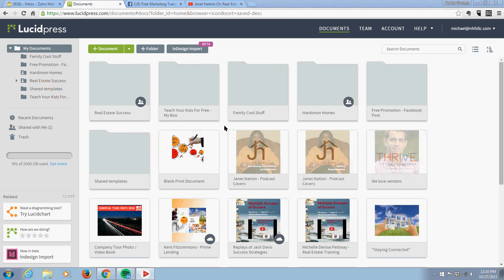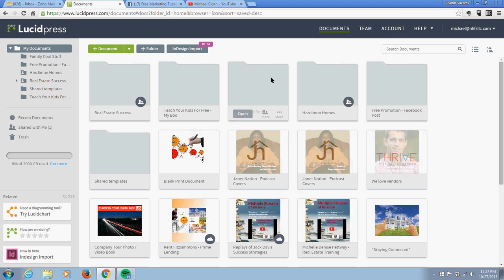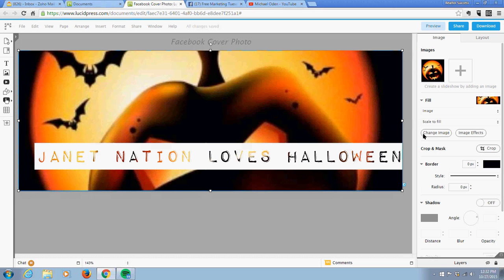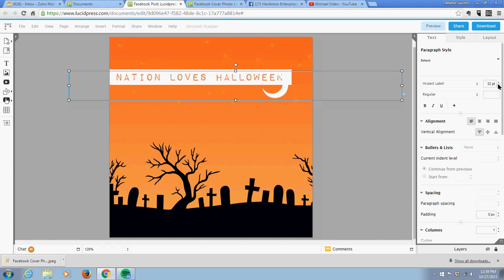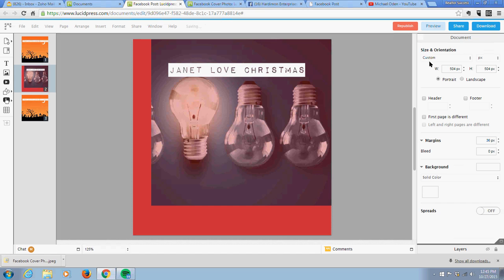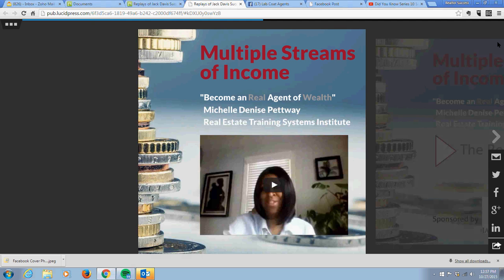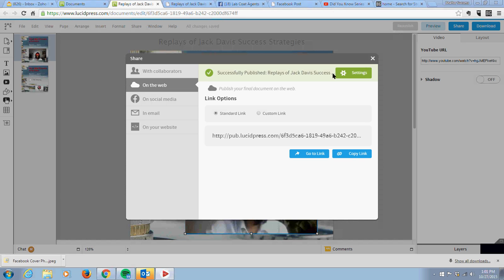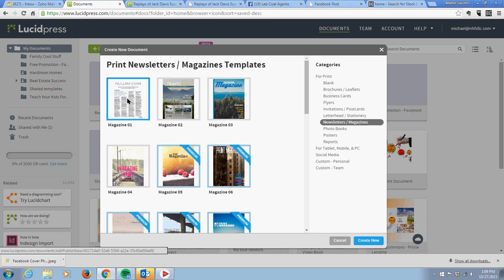Free Marketing Tuesday - Learn How to Create Graphics for Your Social Media Real Estate Marketing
Free Marketing Tuesday Webinar presented by Real Estata Success.  Learn how to create graphics for your Facebook page, Youtube account and social media marketing.  Lucidpress.com is a leading provider of graphic design software for non-designers!  today to sign up for a free account.